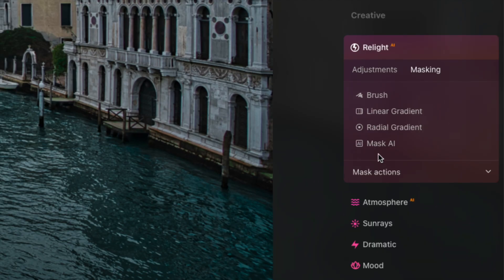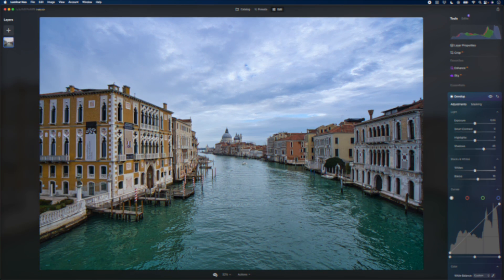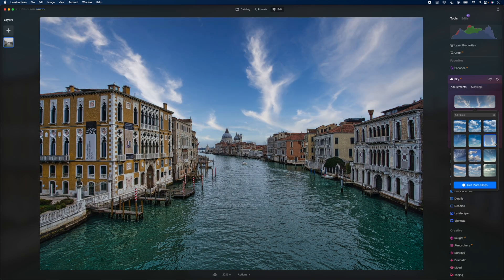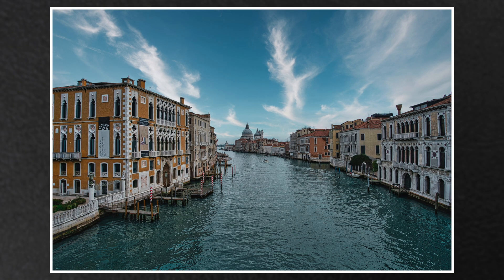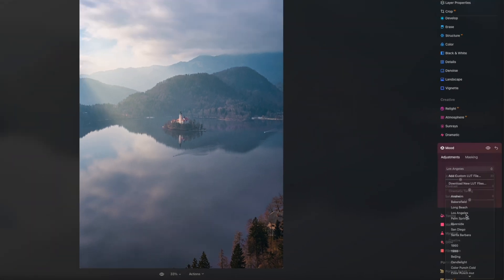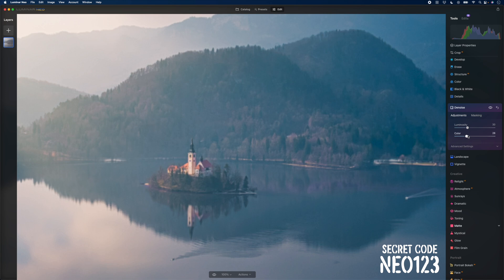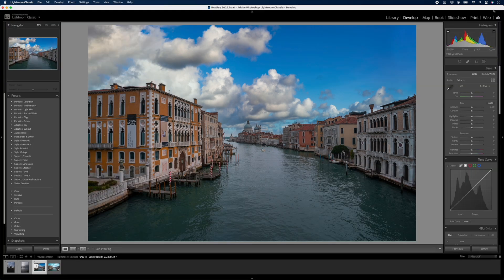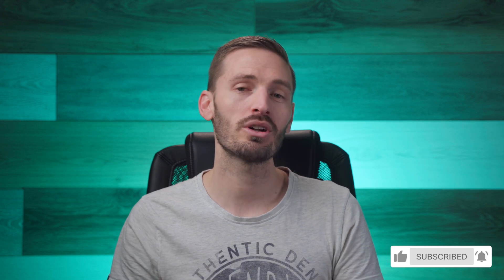Edit Photos using AI! | Luminar Neo Review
If you’re not a fan of subscription models for your software, think Photoshop, Lightroom, Premiere, etc and you like the once off purchase kind of model, like Final Cut Pro, then Luminar Neo is a great option for you, for editing your photos. By the end of this video you’ll see how powerful Luminar Neo’s AI features are as well as whether or not it’s better than Lightroom, but also, you stand a chance to win a lifetime license of Luminar Neo for yourself.

📕 CHAPTERS
00:00 - Edit Photos Using AI | Luminar Neo
00:39 - Getting Started with Luminar Neo
01:46 - Erase Dust Spots Using AI
02:30 - Intelligent Masking with AI
03:19 - AI Sky Replacement
03:37 - Luminar Neo vs Lightroom
04:22 - Creative, but POWERFUL AI Features
06:02 - Additional Creative Tools
08:58 - Cropping using AI
09:21 - Copy and Paste Edits
10:30 - Luminar Neo Lightroom Plugin
10:42 - Portrait AI Tools
11:04 - Conclusion & Pricing